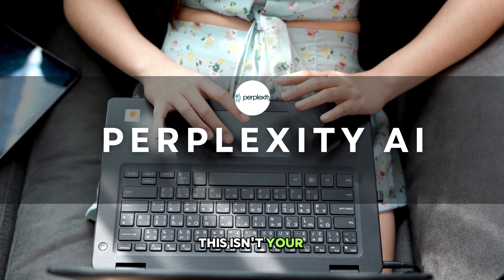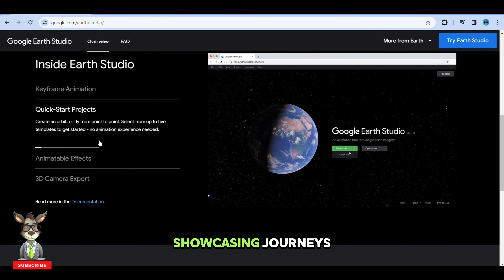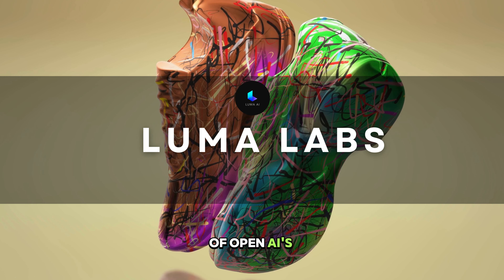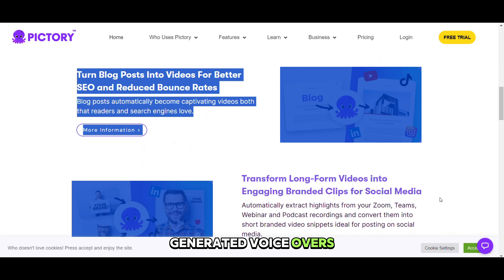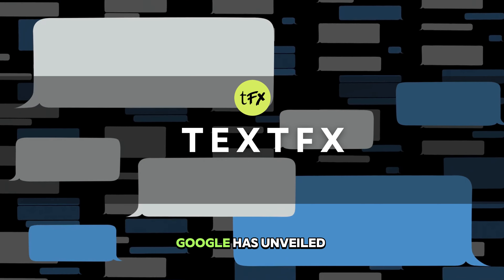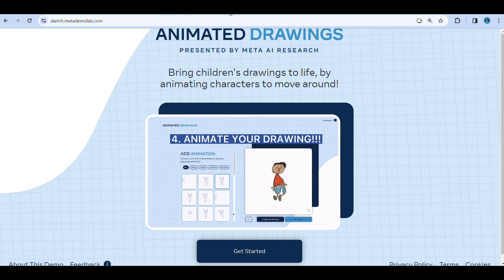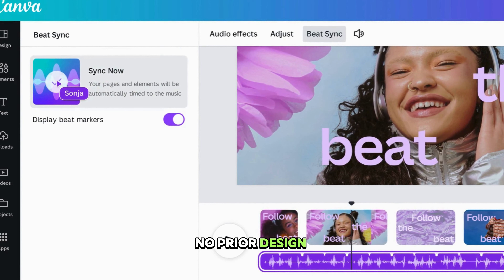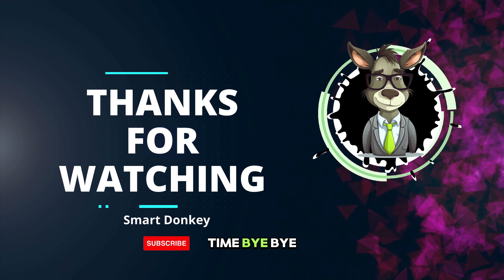Amazing Top 10 AI Tools You Won't Believe Are Free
In this video, we dive deep into the world of AI and explore tools that are making significant impacts in various fields.

From creative arts to language translation, these tools are reshaping how we approach tasks and projects. Check out the tools for yourself and see how they can enhance your workflow or creativity.

Script: Chloe
Voice: Chloe
Video Editing: Phil
Tools: Canva Pro & Capcut